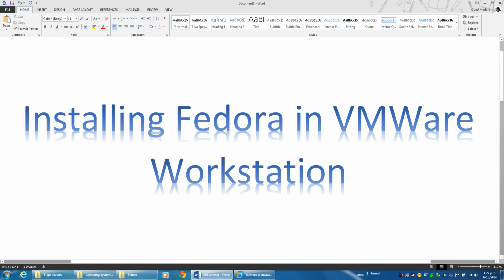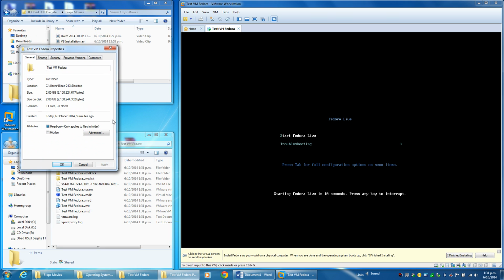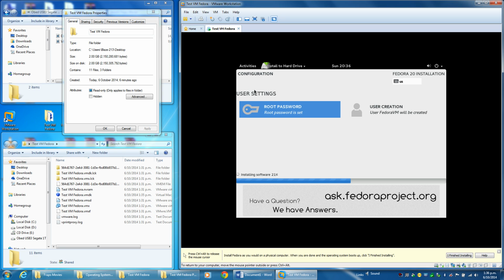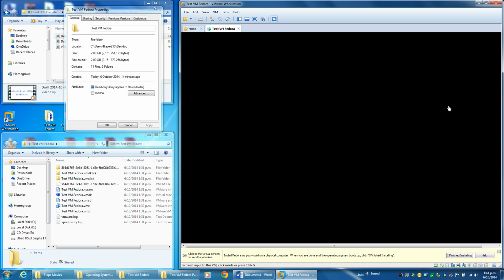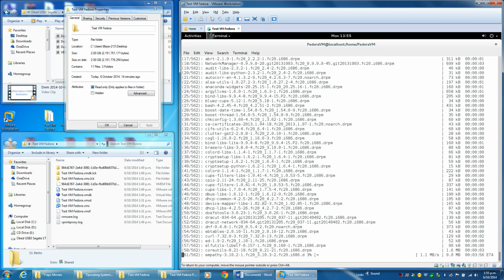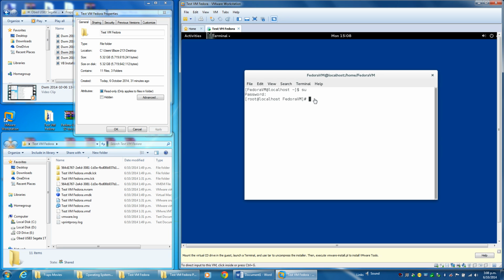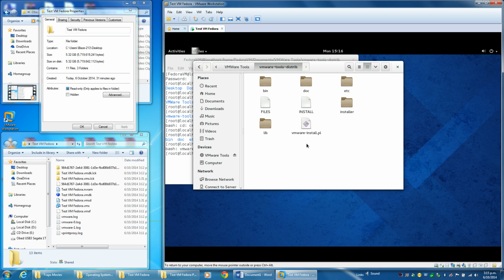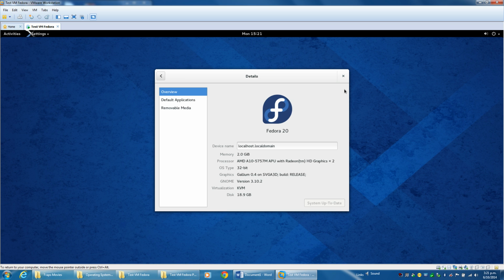Installing Fedora as a VM in VMWare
Installing Fedora as a VM

This tutorial will guide you through the process of installing "Fedora" as a virtual machine on "VMWare Workstation". The setup of the OS is nearly the same as installing it on a physical machine.

For the VM installation, there are 4 steps for preparation:
1. Check space requirements on your HDD.
2. Have a version of VMWare Workstation.
3. Have a physical or an image file of the OS.
4. Install the VM (Virtual Machine) inside a folder for easier handling of the VM's temporary files.

Any questions, please ask below and I will get back to you as soon as possible.

This link shows the minimum hardware requirements for the versions of Fedora

These are some of the links I've found that show how to install "VMware Tools":